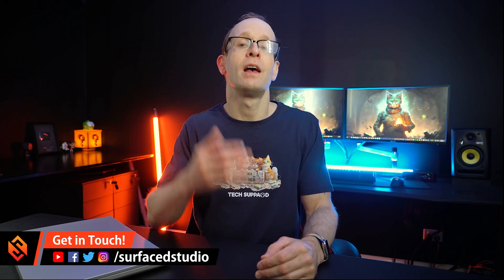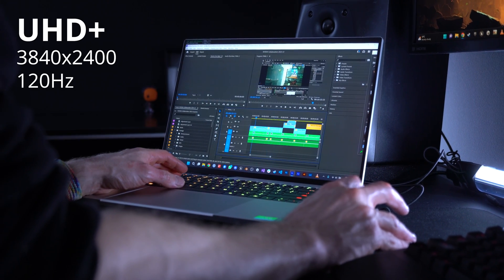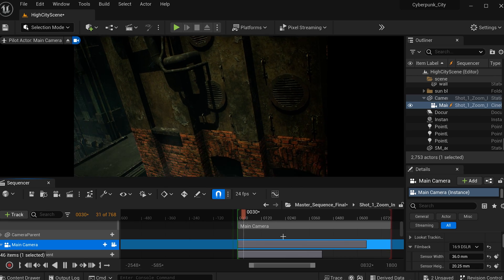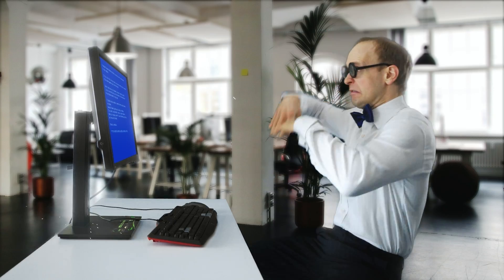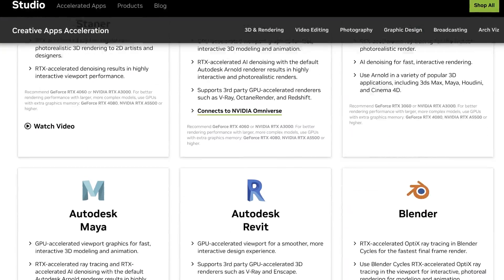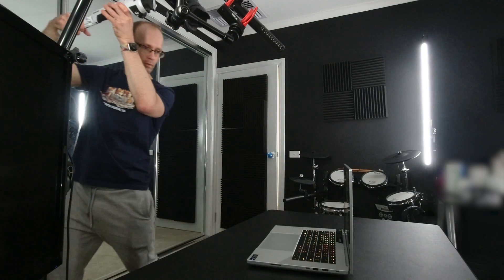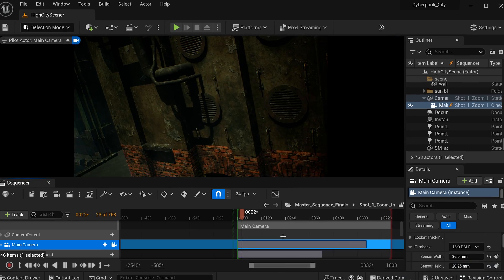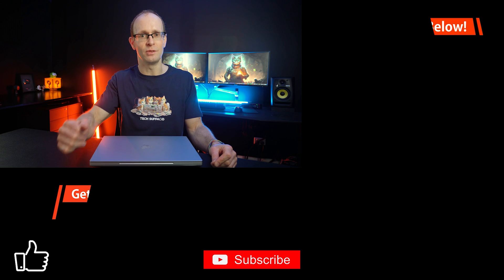Razer Blade 16 Mercury Edition - Real World VFX Test & Review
Learn how the @razer  16 Mercury Edition powered by @NVIDIA-Studio gives you the power to create better and faster 🔥 Promotional and other consideration provided by Razer and NVIDIA Studio.

More info about the NVIDIA Studio platform for the NVIDIA Studio

TIME STAMPS
00:00 Introduction
00:43 Razer Blade 16 Specs
03:07 Real World Performance
05:33 NVIDIA Studio
06:59 VFX Breakdown

The Razer Blade 16 combines the best of both worlds with the world's first dual-mode mini-LED display. The display can switch between 2 NATIVE resolutions:
UHD+ at 120Hz - great for creators
FHD at 240Hz - great for gamers (or creators who like gaming)

The laptop comes equipped with an NVIDIA® GEFORCE RTX™ 40 SERIES laptop GPU, delivering more graphics power density than any laptop currently on the market!

With 32GB of RAM, plenty of storage for your games or video projects and lots of ports (including an SD card reader), this 16'' laptop has everything you need.

I took the Razer Blade 16 for a long ride, building a complex VFX in Unreal Engine, Blender and After Effects, to see how it would perform in the real world!